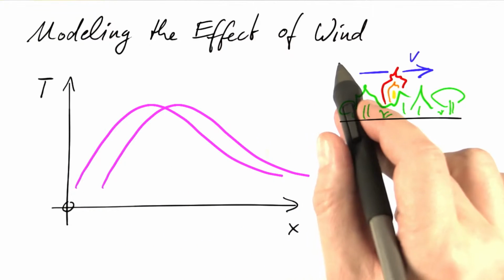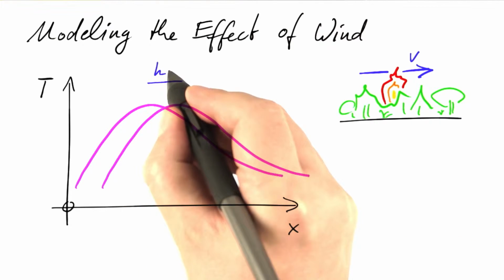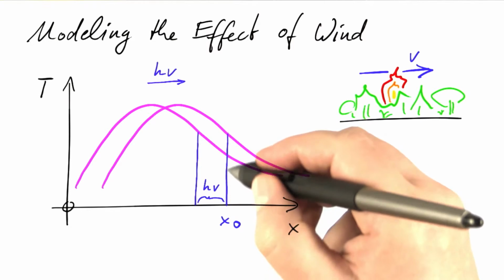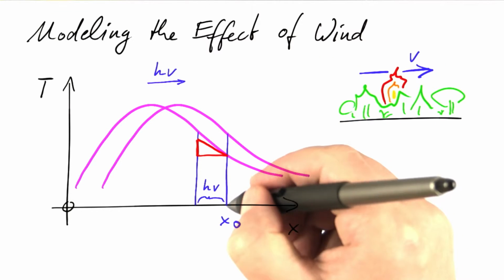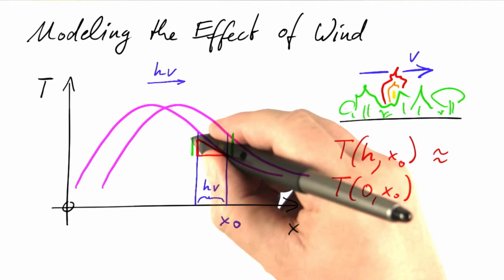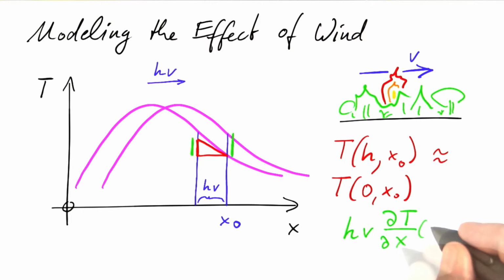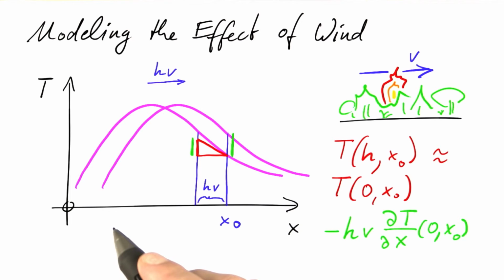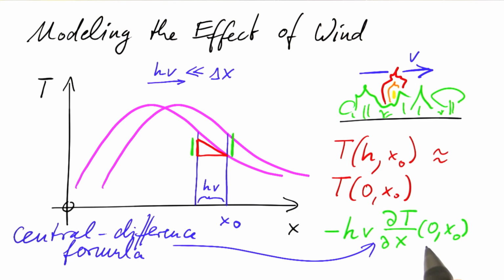Adding Wind - Differential Equations in Action